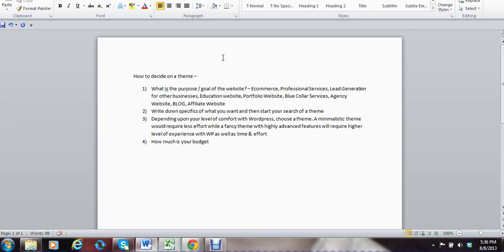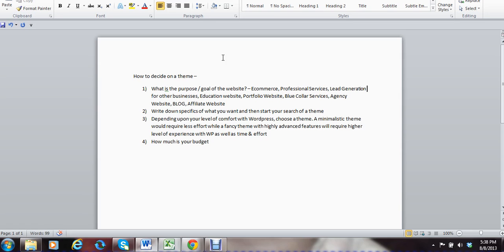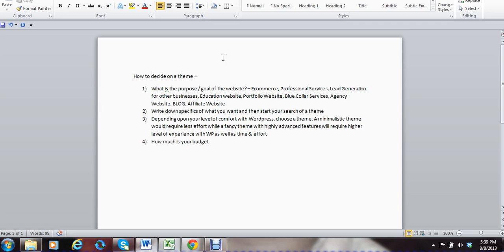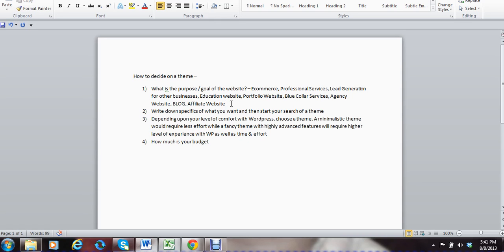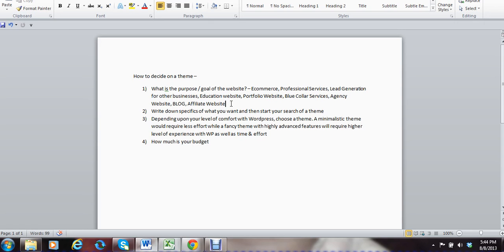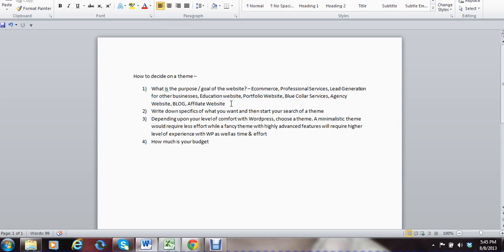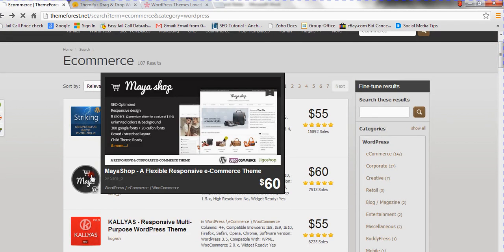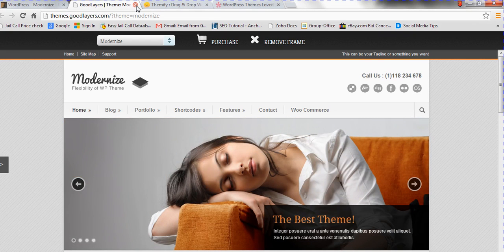how to select and decide on a theme